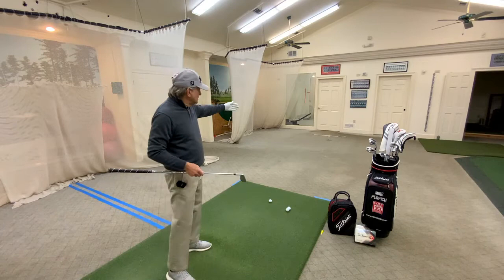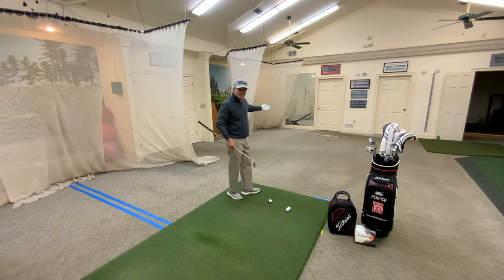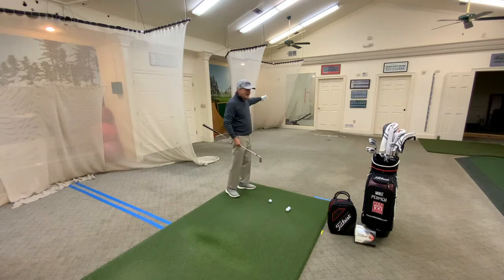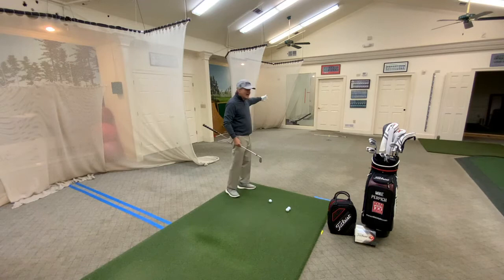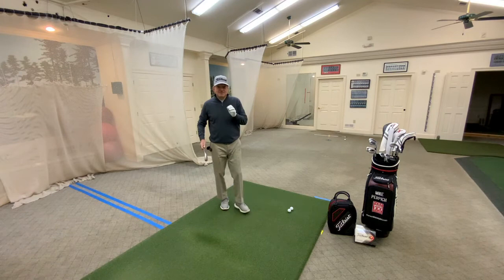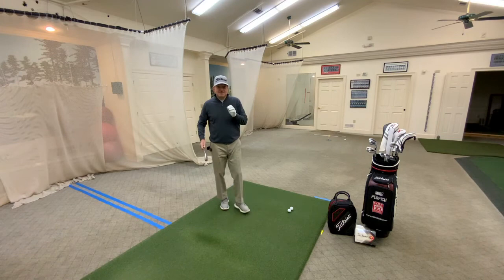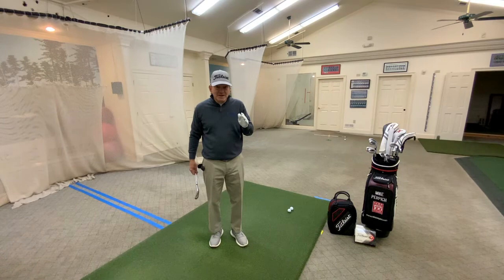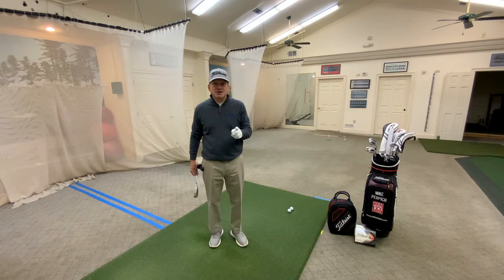The Greatest Chipping Game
Use this game to improve your chipping exponentially.  For more useful tips, follow @mikeperpichgolf on Instagram and Mike Perpich on Facebook.